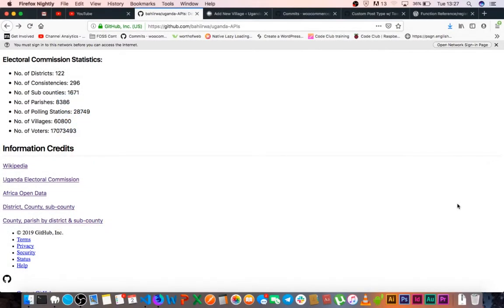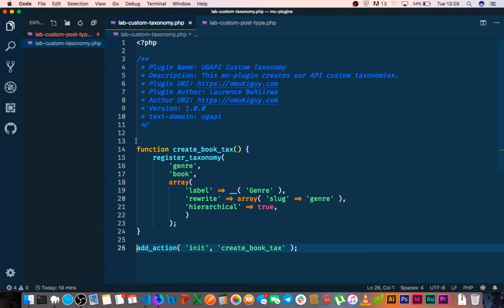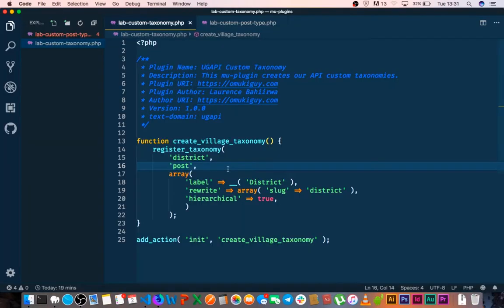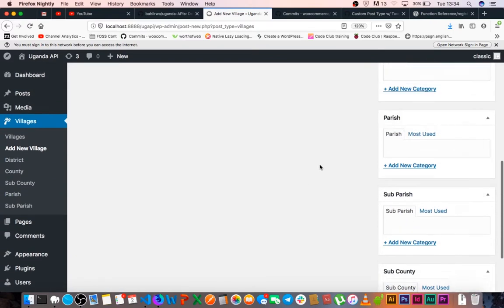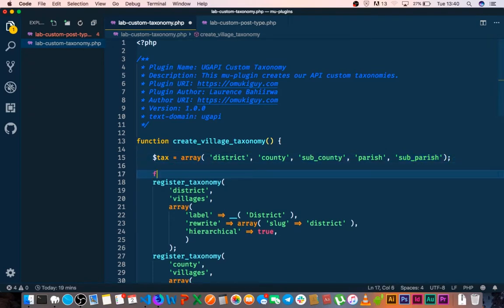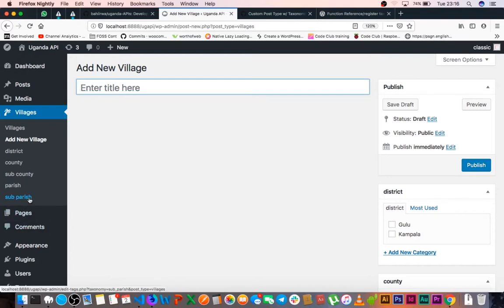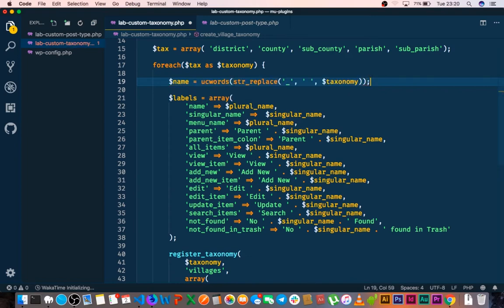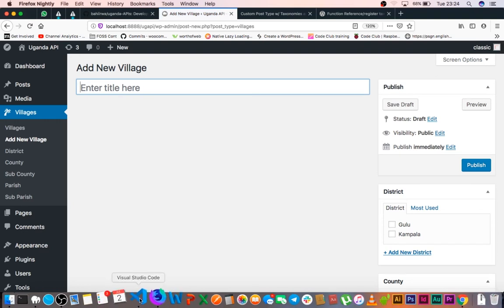Register Custom Taxonomies for Custom Post Types in Headless WordPress API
In this video, we add custom taxonomies to our default data collection Custom Post Types. These will help to make categorization of our data easier as we made a number of custom REST API endpoints.

Building manual APIs is not the way to go. You can harness the power of ClassicPress/WordPress as backbone for custom software development.

In this series(Building a Custom Endpoint Open Data API using ClassicPress or WordPress.), I will move away from a manual GitHub API to I using the ClassicPress or WordPress REST API to make quick endpoints, Custom Taxonomies and Post Types to make the editing and addition of content easy.